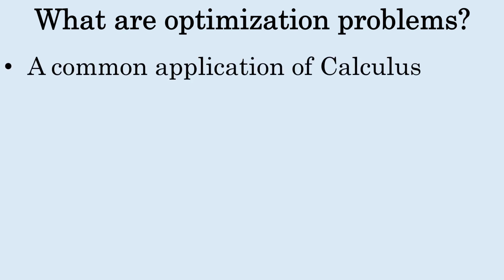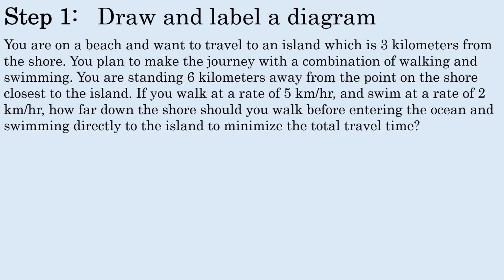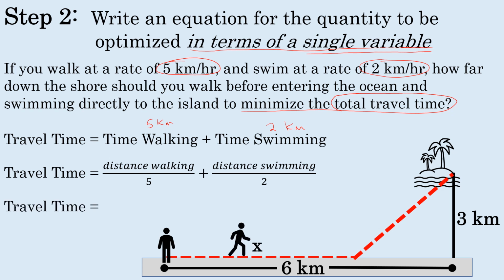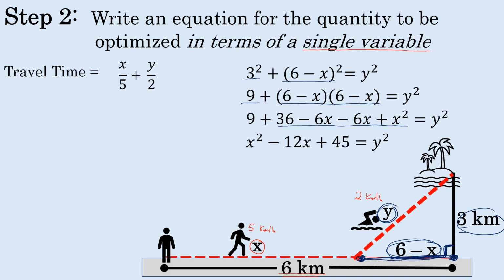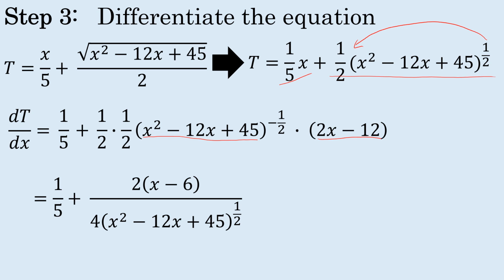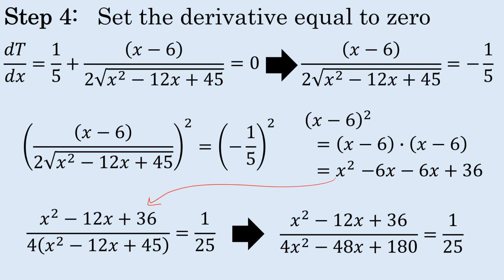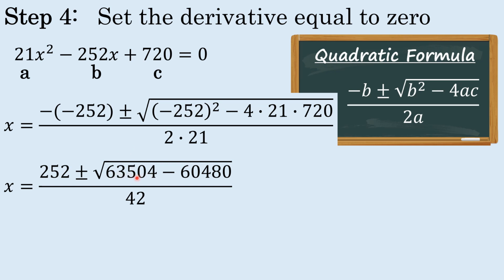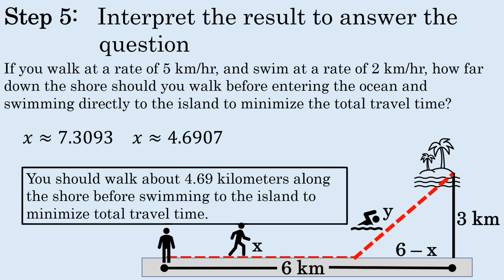How to Solve Optimization Problems in 5 Steps :: Calculus Walk / Swim Word Problem Example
What are calculus optimization problems and how are they solved?

In this video I discuss the application of calculus known as optimization problems.  This video describes the properties of an optimization problem, how to solve an optimization problem in 5 steps, and how those steps are applied in an example word problem.

The example problem involves finding the minimum travel time of a person traveling from a beach to an island through a combination of walking and swimming.

Video table of contents:
0:00 Introduction
0:30 What are Optimization Problems?
1:10 5 Steps to Optimization Problems
3:15 Optimization: An Example Problem
4:07 Step 1 - Draw and Label a Diagram
5:43 Step 2 - Write an Equation in Terms of a Single Variable
12:20 Step 3 - Differentiate the Equation
15:03 Step 4 - Set the Derivative Equal to Zero
22:20 Step 5 - Interpret the Result